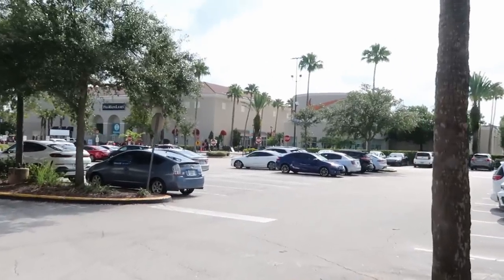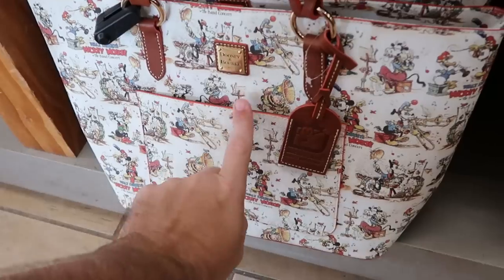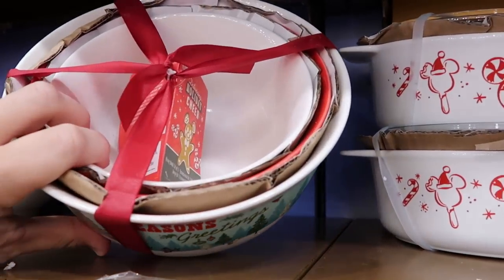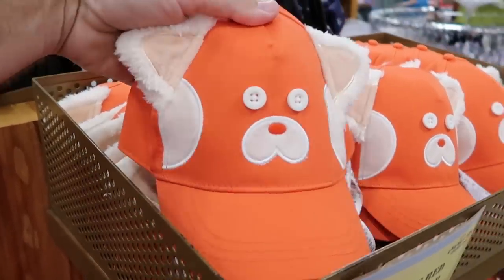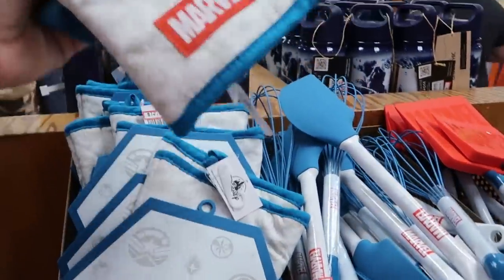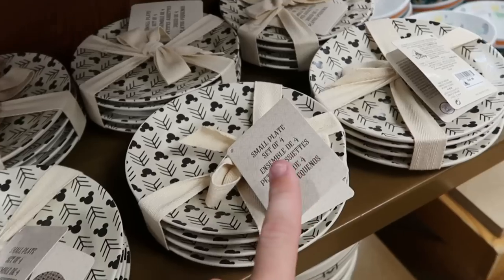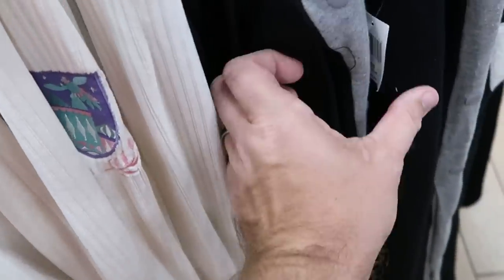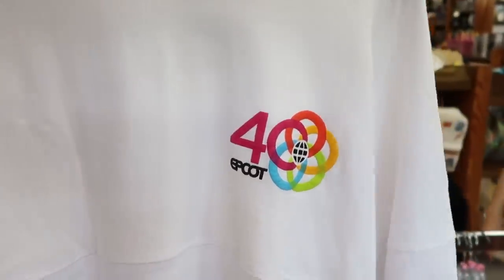DISNEY CHARACTER WAREHOUSE OUTLET SHOPPING | Vineland Ave - Huge New Disney Merch Selection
Hey friends and family! Join me for an awesome shopping trip to the Disney Character Warehouse on Vineland Ave near disney Springs where we will check out the huge new selection of discounted Disney Parks Merchandise they have to offer. Make today awesome!

Tracey Armstrong
Mike Davies
Elmer Sagehorn
Holli Kilpatrick
Jodi Welcher
Catia Gonzalez
TheSassyPina
Sarah Jones
Vicki Volkmar
Carla Meyer
Vanessa Macias
Cari Simpson
Stefan Mueller
Courtney Smith
Garrett Peery
Melissa Piland
Melinda Puente
Jenn Marie
Larissa Robinson
Jill Hepp
Michael Barbu Family
Deb McCoy
Andrew Satterfield
Caroline Gerard
Darren Nobleza
Erin Moyer
Jose Rodas
Starla De Leon
Serena Denning
Kris Wilcox
Susanne Havel
Thomas Arnold
Michele Brossett